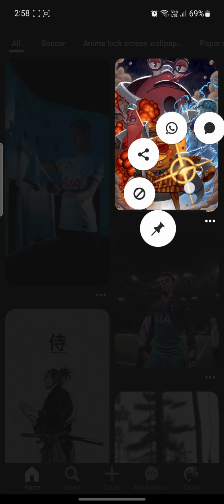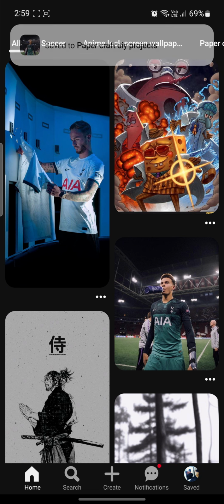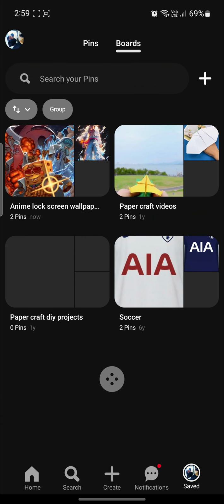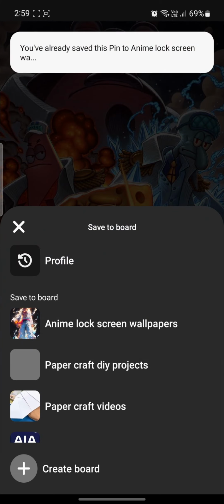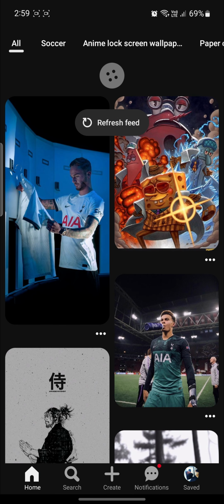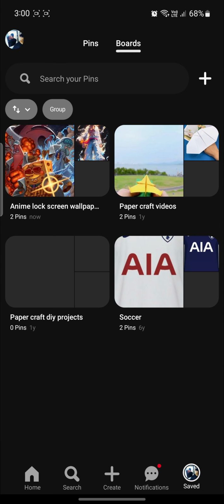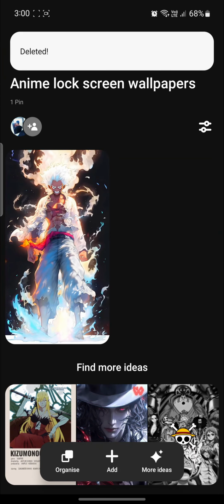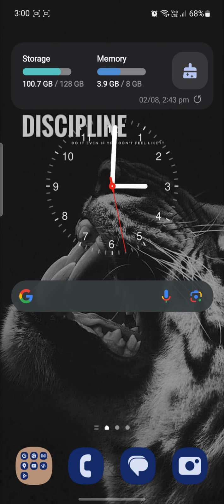How to Disable Pinterest Quick Save on Android (2024)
In this video, I'll show you how to disable the Quick Save feature on Pinterest. Quick Save can sometimes make it hard to organize your pins, so I'll guide you through the steps to turn it off. Follow along, and you'll be able to manage your pins the way you want without Quick Save getting in the way.
00:00 Intro
00:38 Disable Pinterest Quick Save